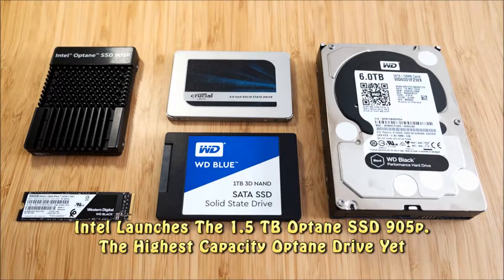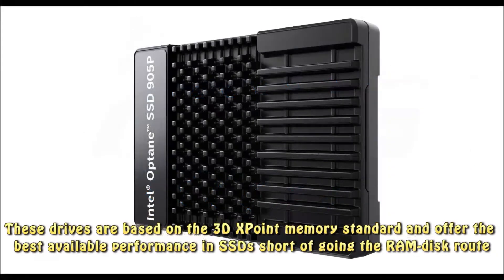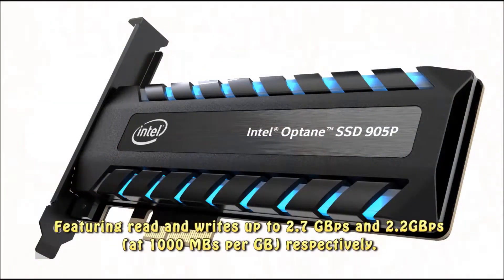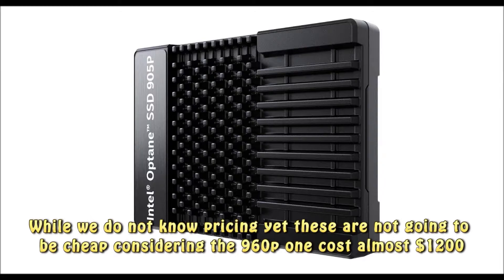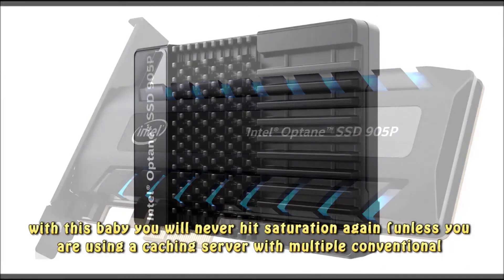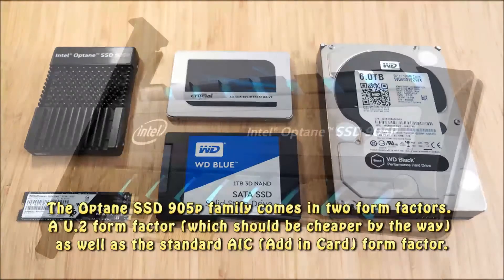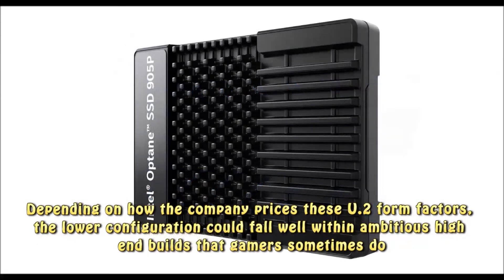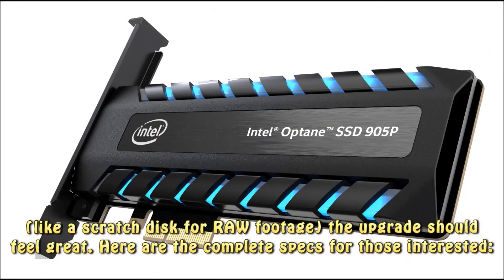Intel Launches The 1.5 TB Optane SSD 905p. The Highest Capacity Optane Drive Yet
Intel recently launched their Optane SSD 905p family which expands the maximum available capacity of Optane drives to 1.5 TB up from 960 GB. These drives are based on the 3D XPoint memory standard and offer the best available performance in SSDs short of going the RAM-disk route.

Intel expands 3D XPoint-based Optane memory platform with 1.5 TB capacity 905p SSDs
The Optane SSD 905p series features top-notch performance specs that can only really be found in 3D XPoint based memory (unless you are using RAM as storage). Featuring read and writes up to 2.7 GBps and 2.2GBps (at 1000 MBs per GB) respectively. The IOPs performance is nothing to sneeze at either with up to a staggering 575,000 IOPS read and 550,000 IOPs write (4KB Random). While previously the PCIe based cards maxed out at 960 GB, this new lineup can go as high as 1.5 TB. While we do not know pricing yet – these are not going to be cheap considering the 960p one cost almost $1200.

Intel Expands Optane SSD 905P HHHL AIC and U.2 to 1.5TB Capacity + Quick Look Review, Intel increases 905P Optane SSD capacities to 1.5TB, Intel Launches The 1.5 TB Optane SSD 905p, Intel's 905P Optane reaches a tempting 1.5TB, but drive prices remain high, Intel Expands Optane 905 SSDs To 1.5TB